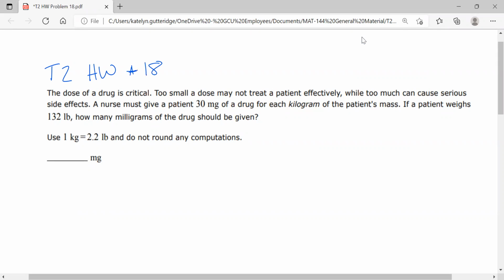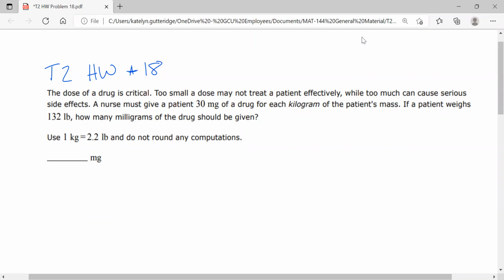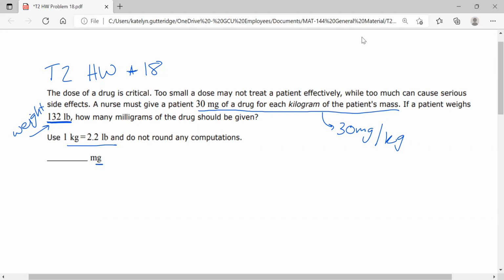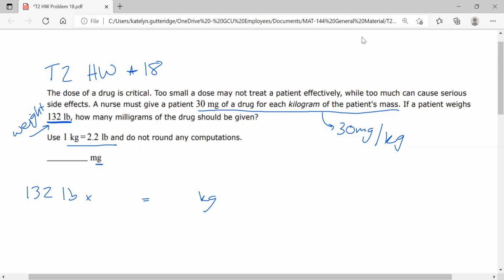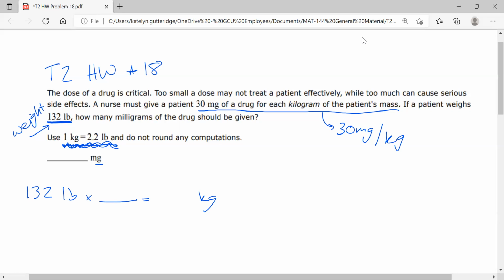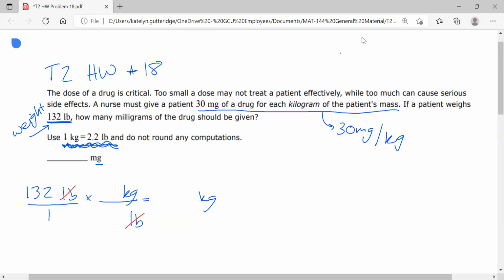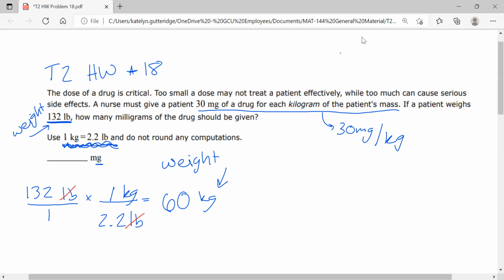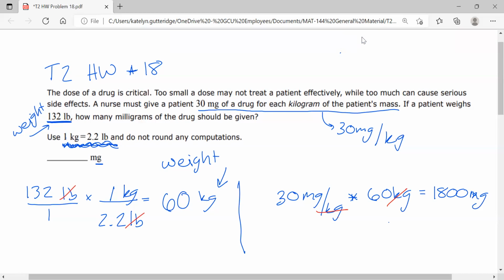T2 HW Problem 18